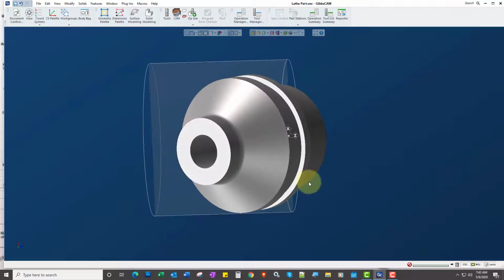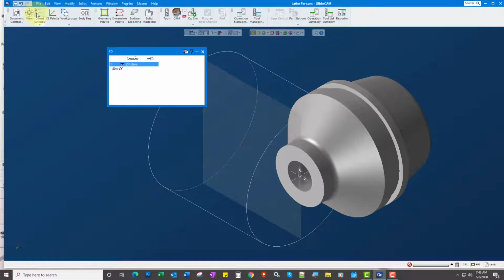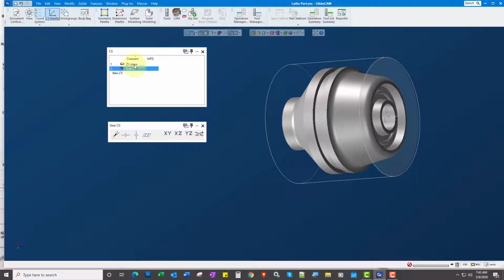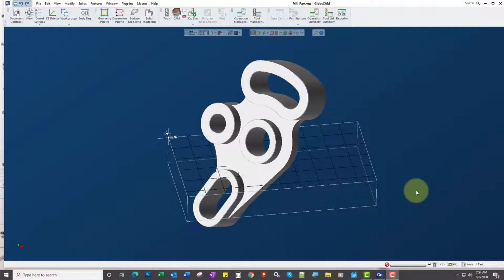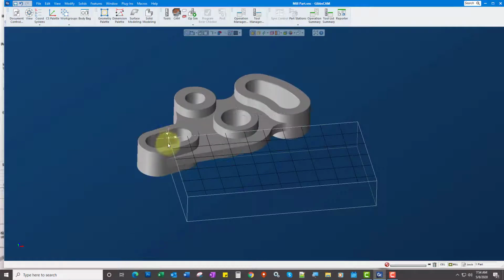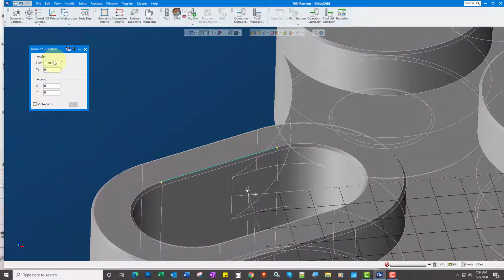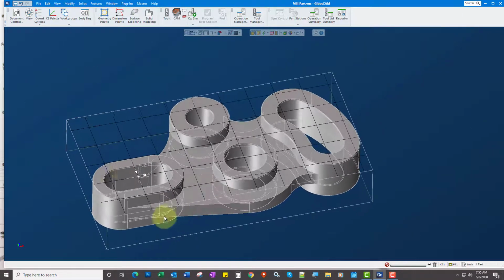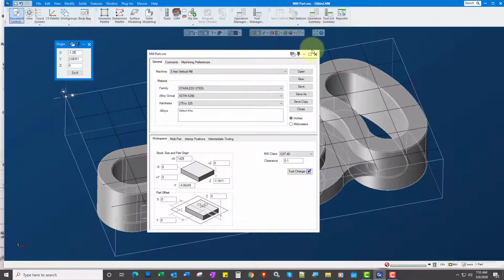CNC PROgrammer #16: Positioning Solids in GibbsCAM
See how to quickly & easily orient your solid model for machining.  We cover both mill and lathe parts.